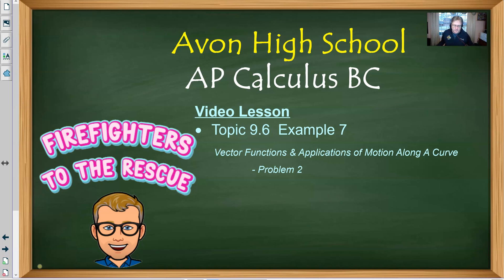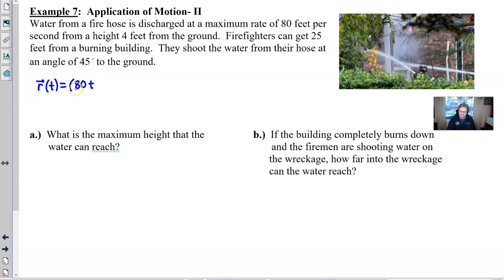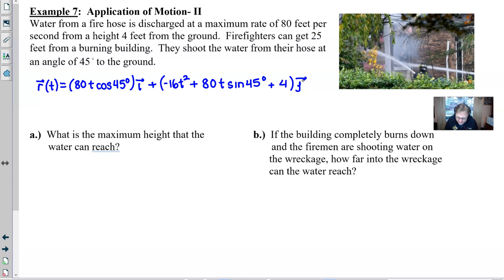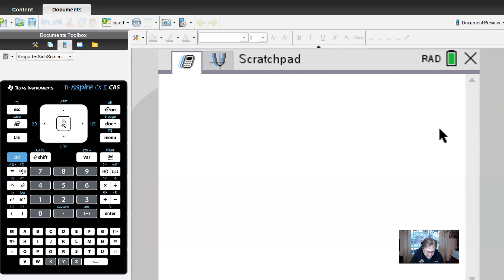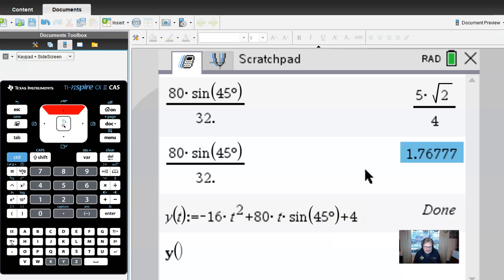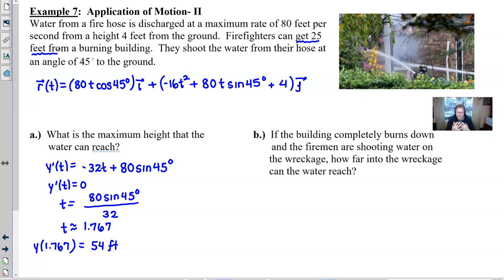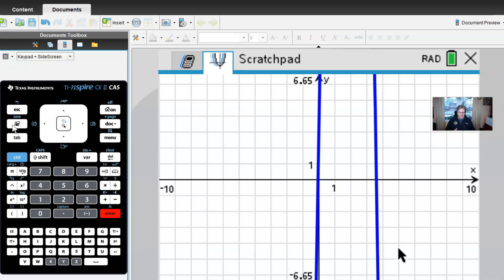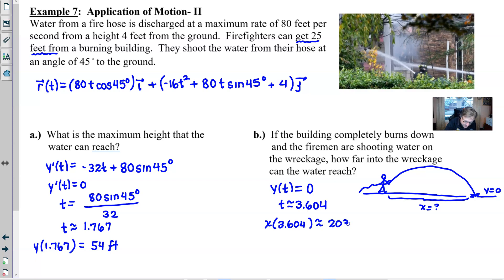Avon High School - AP Calculus BC - Topic 9.6 - Example 7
PUTTING OUT A FIRE - VECTOR MOTION PROBLEM.  In this video we will use a vector function to determine how far the water begin sprayed out of a fire hose will reach.